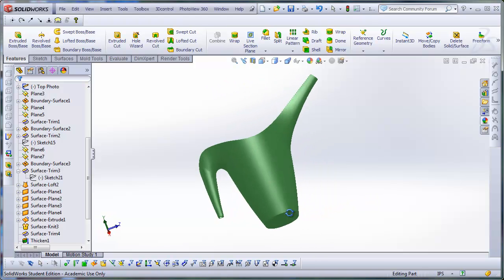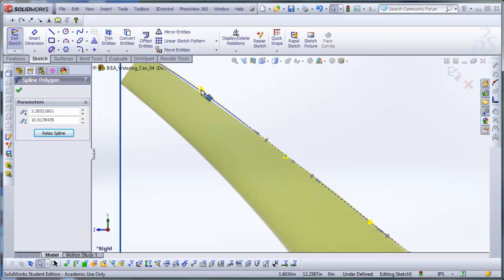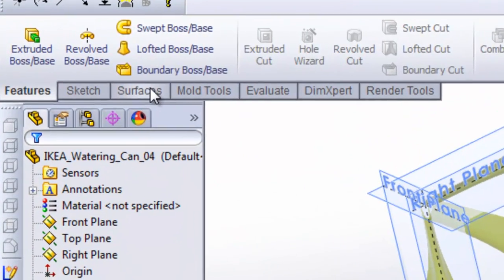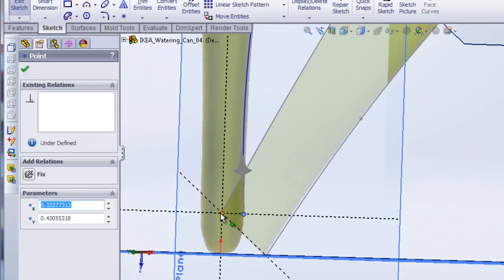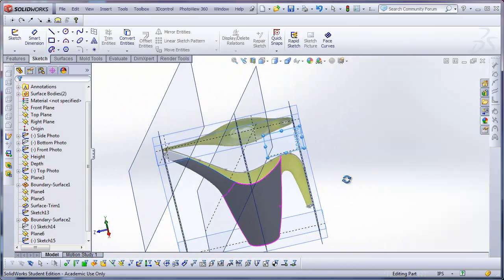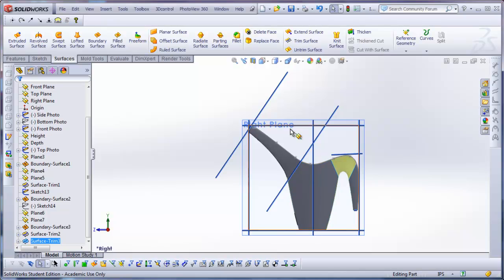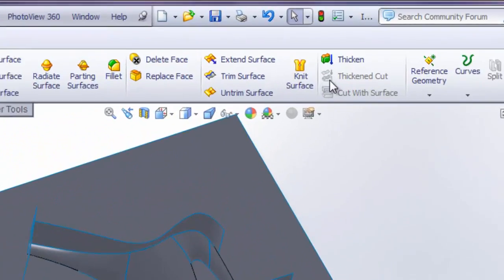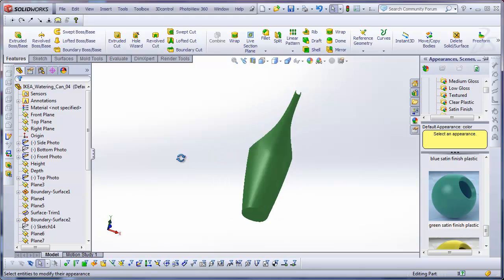Solidworks: IKEA Watering Can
This tutorial was developed to practice surface modeling primarily using boundary surfaces.